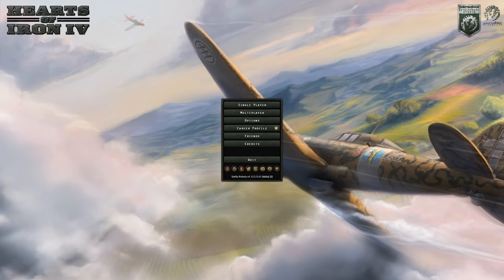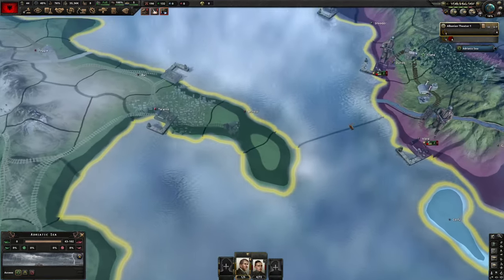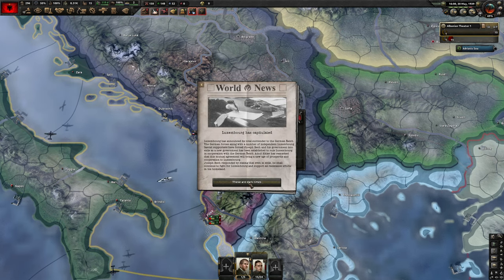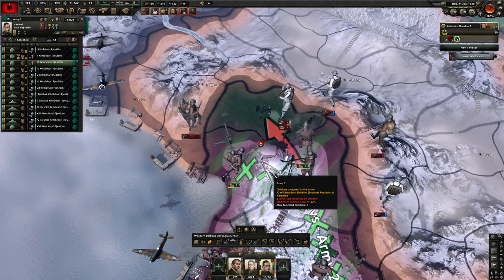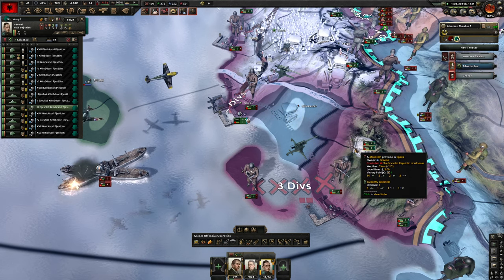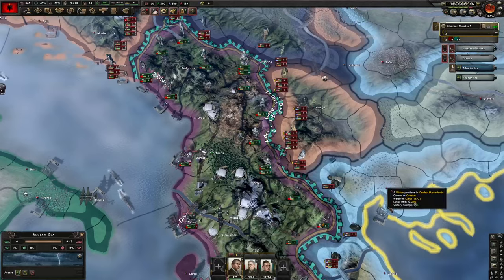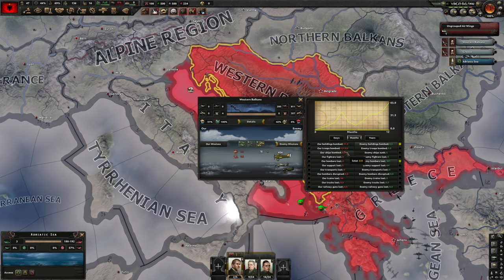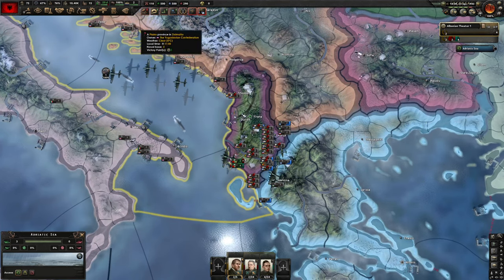Albania Vs THE WORLD except they have full tech | Hearts of Iron 4 A-Z World Survival Challenge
In this episode of our world survival series we are playing as Albania. The small industry gives a small bit of concern but thankfully we are starting with full technology (Thank you Daniel for the suggestion).

In this series, I attempt to play every single nation in the game, whether it is a starting nation or a releasable nation. I will have a few years to build up a defensive area and then face the might of the entire world. The goal for the series is to hit 200 subscribers, as well as get at least 15 likes per video. Any support you can give me in reaching this goal is greatly appreciated :)